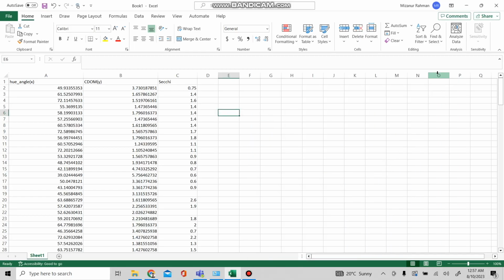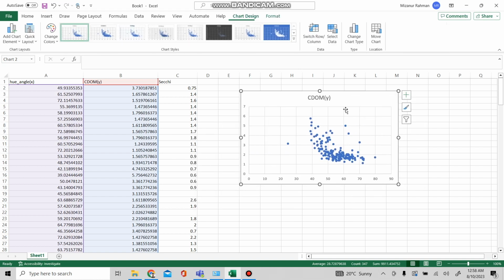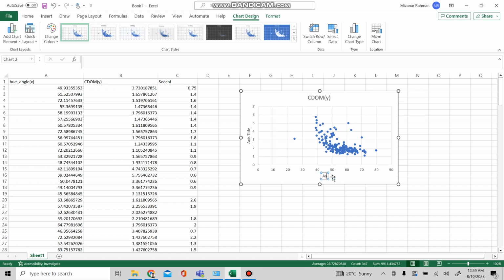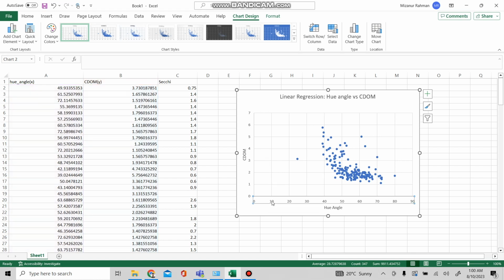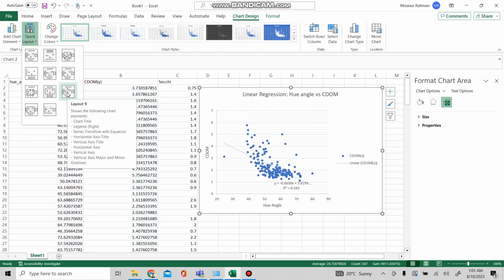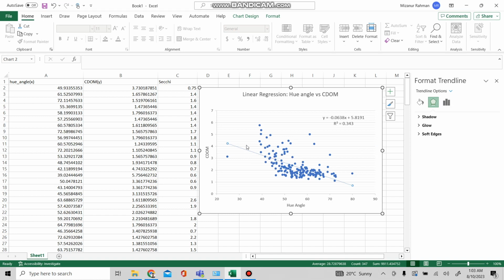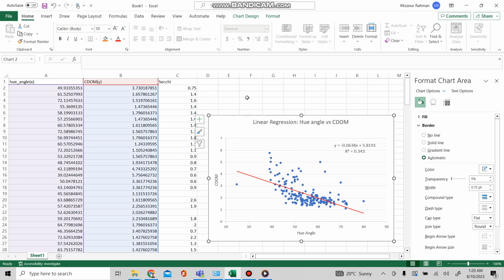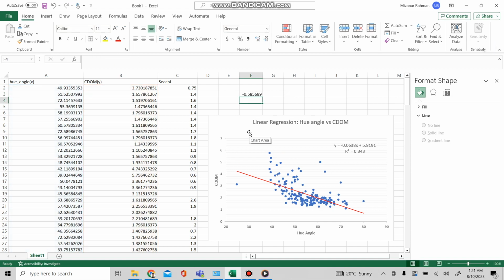How to do a linear regression on excel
Linear regression is a statistical method that models the relationship between two variables by fitting a linear equation to observed data. In Excel, you can perform linear regression using the built-in tools. Here's how you can do it:

Let's assume you have two sets of data - one for the independent variable (X) and another for the dependent variable (Y). Follow these steps to perform linear regression in Excel:

1. **Organize Your Data:**
   Make sure your data is organized in two columns, with one column representing the independent variable (X) and the other representing the dependent variable (Y).

2. **Insert a Scatter Plot:**
   Select the data, including both the X and Y values. Then, go to the "Insert" tab and choose "Scatter" under the "Charts" section. Select the type of scatter plot you want (usually the simple scatter plot).

3. **Add a Trendline:**
   Right-click on any data point on the scatter plot, and select "Add Trendline." A dialog box will appear.

4. **Choose Linear Regression:**
   In the Trendline options, select "Linear." You can also choose to display the equation and R-squared value on the chart.

5. **Get the Regression Equation and Coefficients:**
   Once you've added the trendline, Excel will display the regression equation on the chart. The equation will be in the form of Y = mX + b, where "m" is the slope (coefficient for X) and "b" is the intercept.

6. **Use the Regression Equation:**
   You can now use the regression equation to make predictions based on new values of X. Simply plug in the X value into the equation to get the predicted Y value.

Remember that linear regression assumes a linear relationship between the variables. If your data suggests a non-linear relationship, linear regression might not be the most suitable model.

Additionally, keep in mind that Excel provides a basic implementation of linear regression. If you need more advanced analysis, you might consider using dedicated statistical software or programming languages like Python, R, or specialized statistical tools.